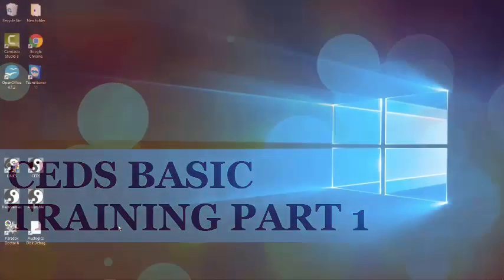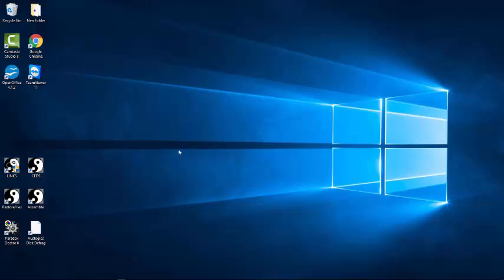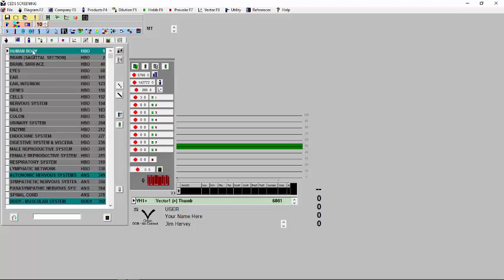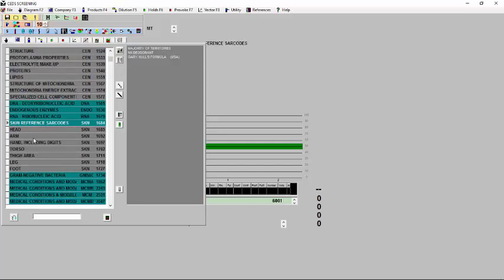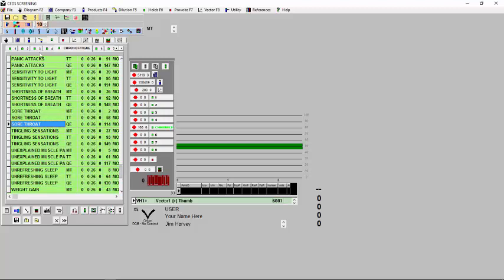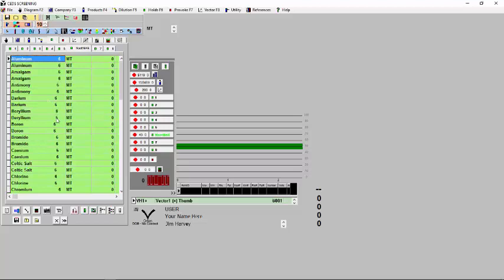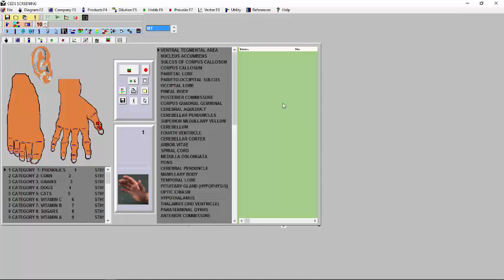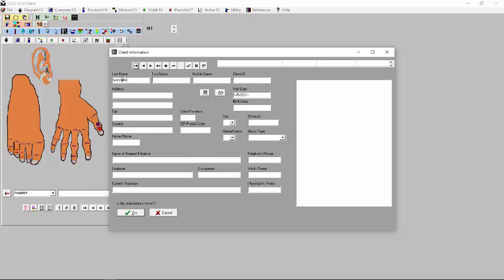2016 CEDS Video #1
This video is a part of the 2016 Series CEDS training video collection for the Vector systems. The Vector software is the "parent" software for BAX3000, NRG, Naeter and similar software packages developed for private label units